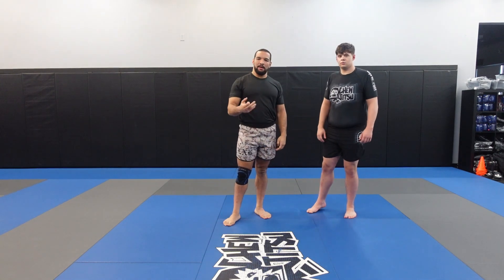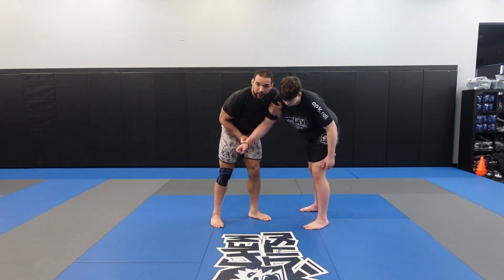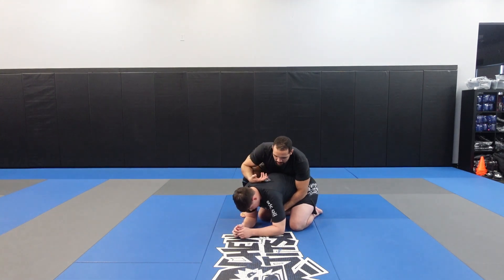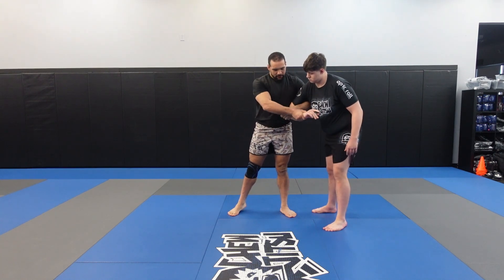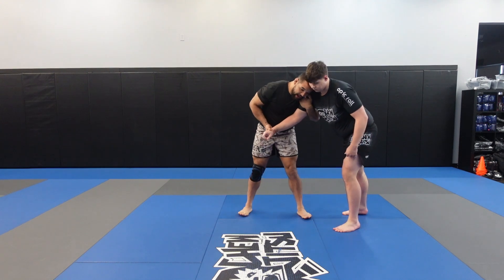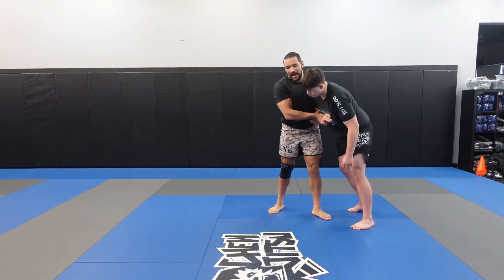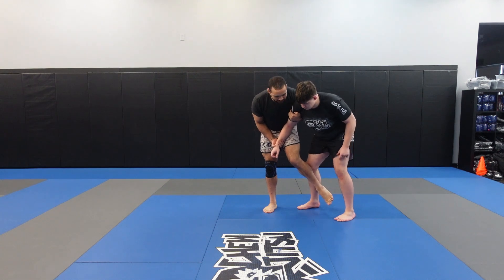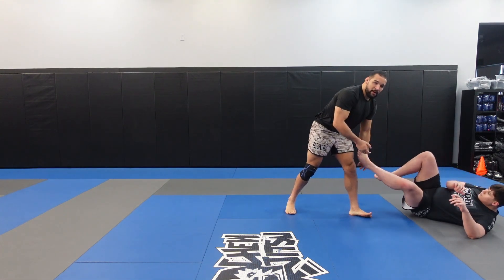3 Must Have Takedowns for Older Grapplers in BJJ (or Grapplers with Bad Knees)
In Brazilian Jiu-Jitsu, I run into this common misconception about takedowns and that is this:

They ALL destroy your knees.

This, like most things that live in the world of absolutes, is pretty misleading.

There are plenty of takedowns that you can use in Wrestling, BJJ, or even MMA, that never require you to pound your knees on the mat, and in this video I show you 3 takedowns that avoid just that.

Not only do I give you 3, but I give you 3 takedowns that work in the same system:

The Russian Tie/Two-on-One.

These takedowns are great and are very Knee Friendly for Older Grapplers or Grapplers who want to wrestle, but have bad knees.

Hopefully you found this video helpful for you. If you'd like to join my daily newsletter then copy and paste the link below in your browser!